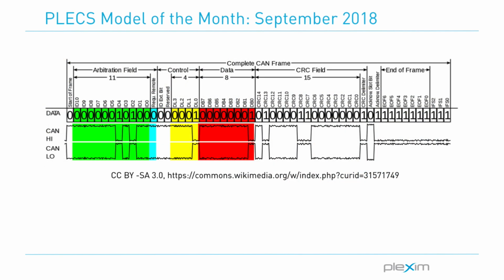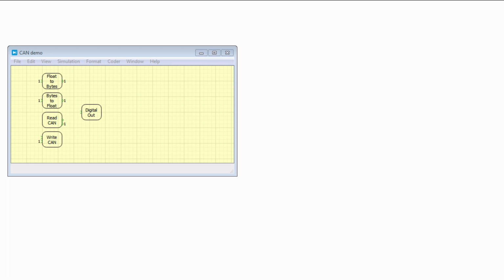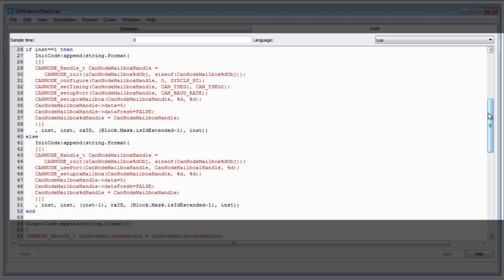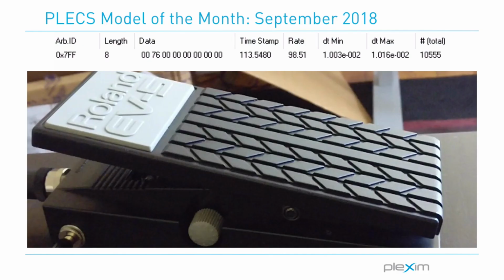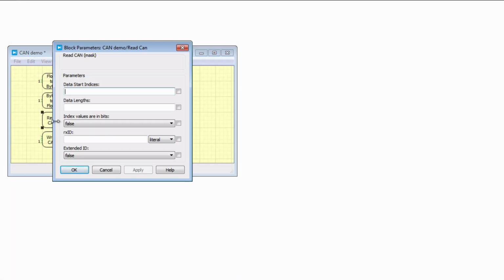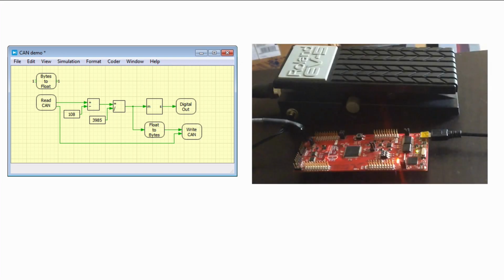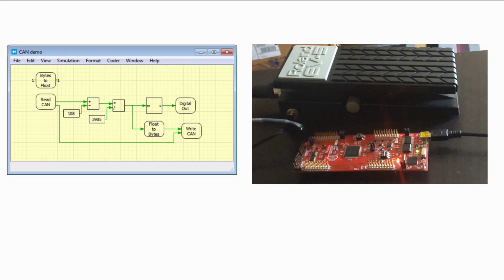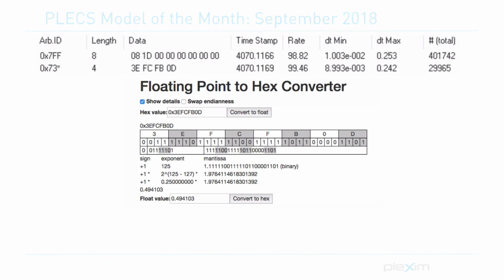PLECS Model of the Month: Exploring CAN Communications with the PLECS Coder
This "PLECS Model of the Month" video explores CAN (Controller Area Network) communications, i.e., to send and receive CAN messages, using TI's C2000 F28069M LaunchPad with the PLECS Coder.